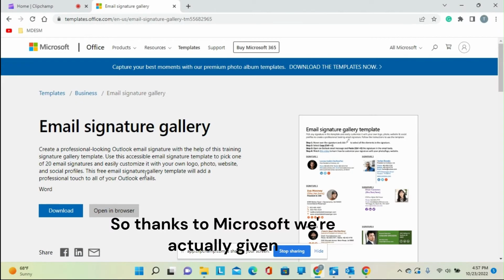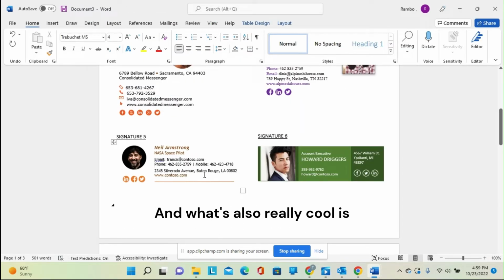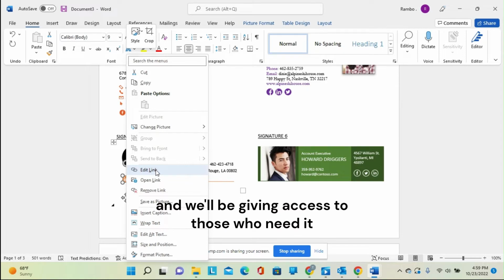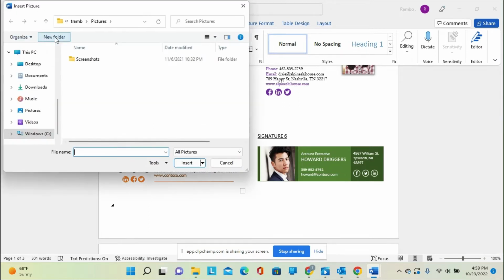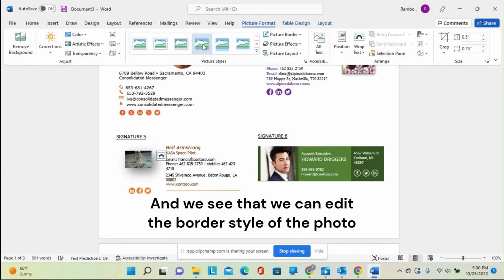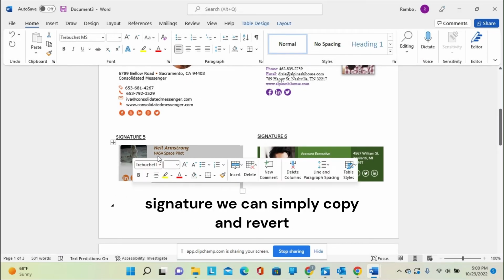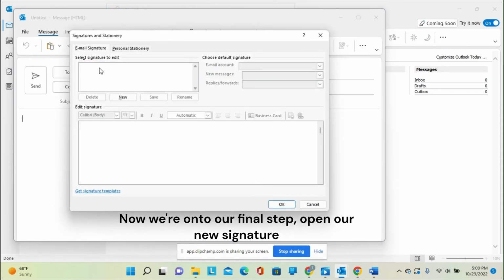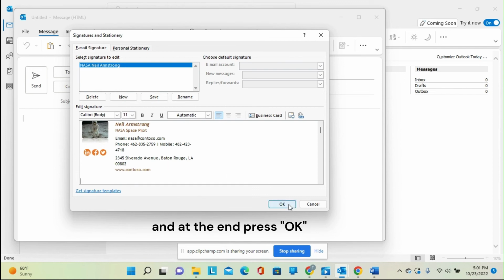Microsoft Outlook Tutorial: E-mail Signature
Viewers will learn the process of creating and deleting Microsoft Outlook e-mail signatures!